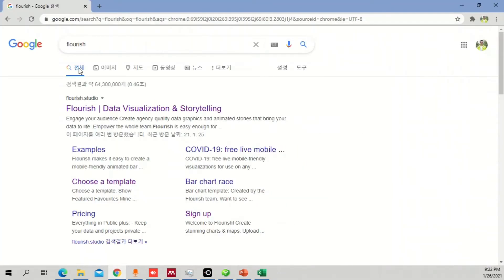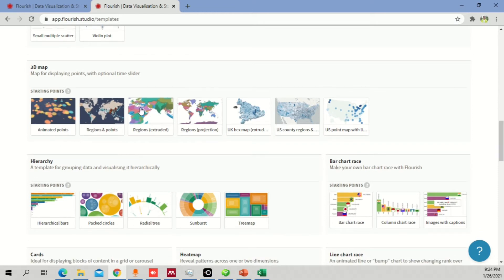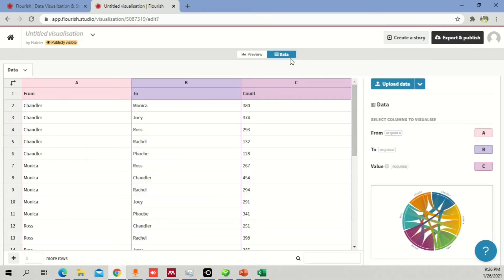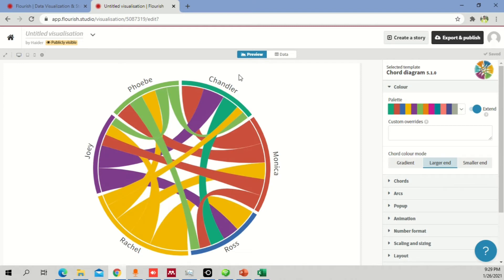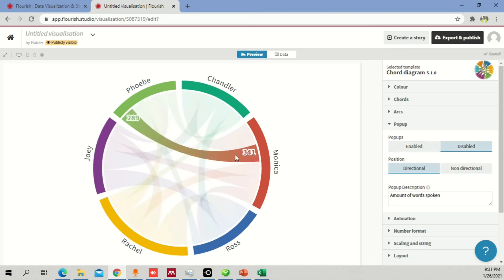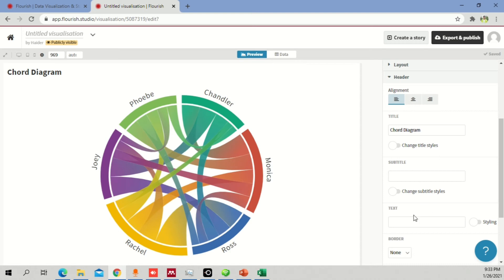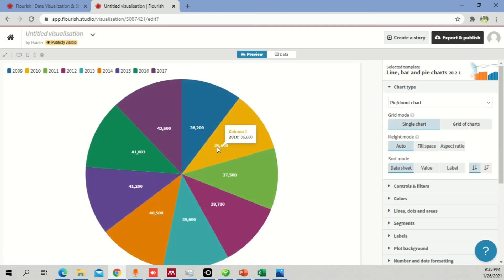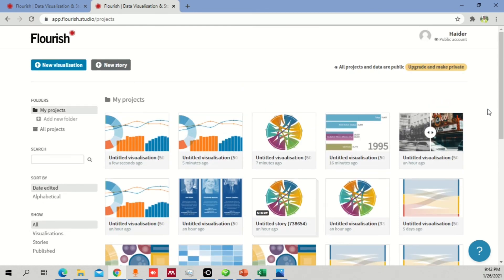Data Visualization Using Flourish - Free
Data visualization helps make your data stand out and helps deliver the message very simply but effectively. In this video, we will learn how to present data in a beautiful way using Flourish. Very easy to use the software, guides you on every step, and shows a dynamic picture to help you understand the effects better.